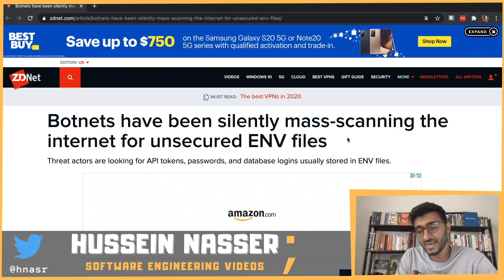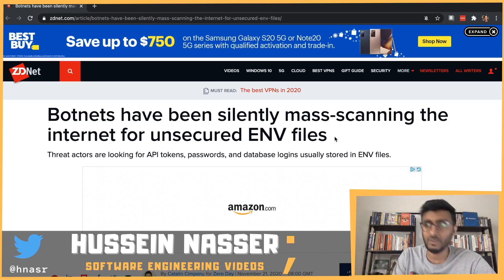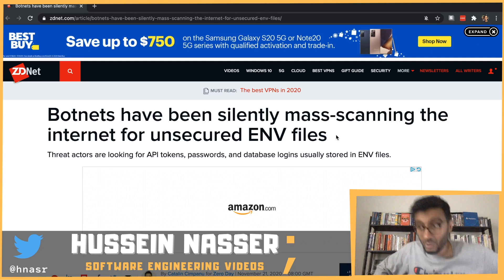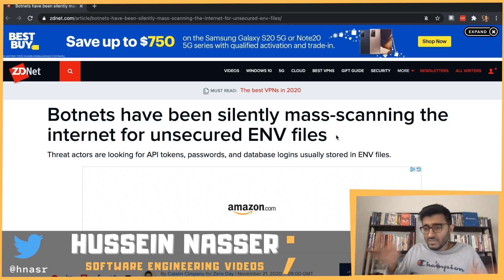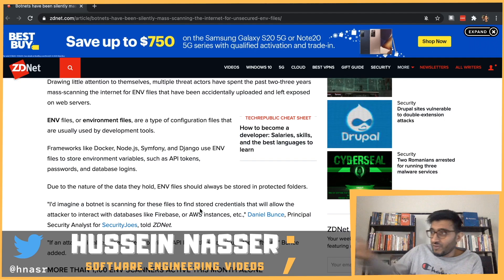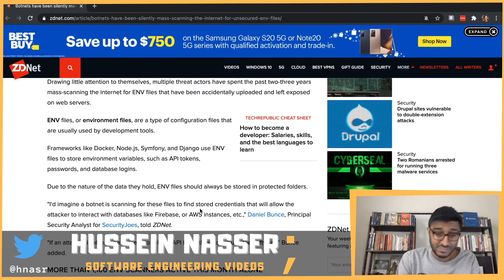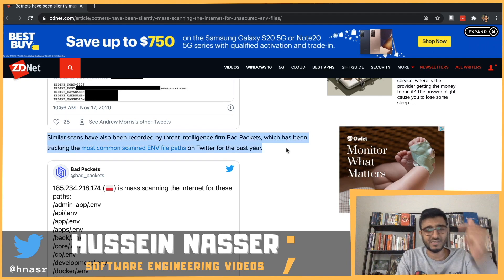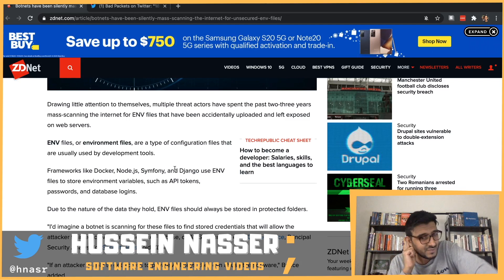DO NOT COMMIT .ENV Files! BotNet Harvesting Credentials and API Keys from Public .ENV files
A botnot caught scanning the web for .ENV file and harvesting Credentials, API Keys and Passwords. Let us discuss

Stay Awesome,
Hussein